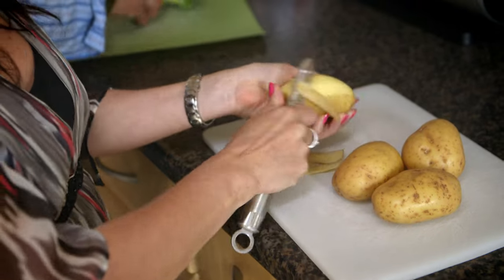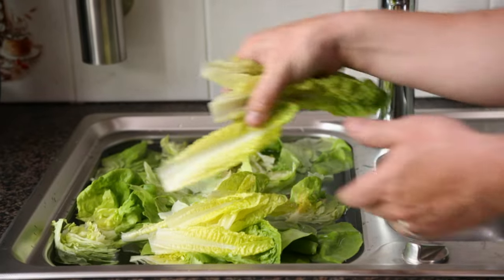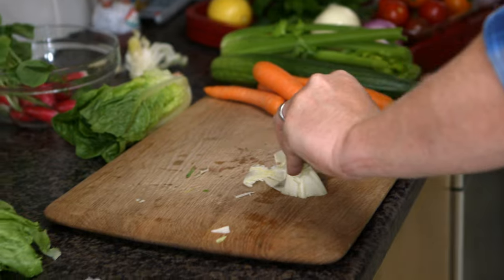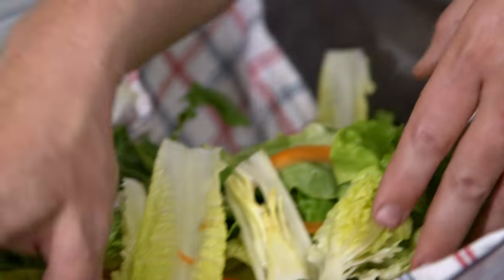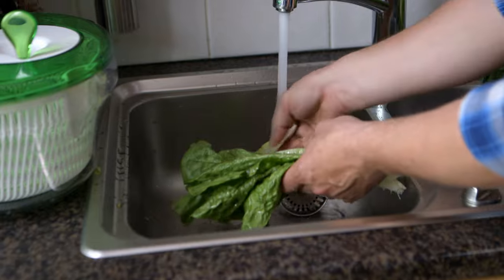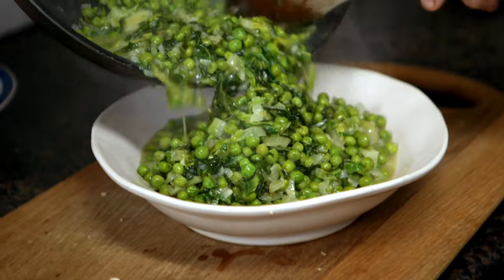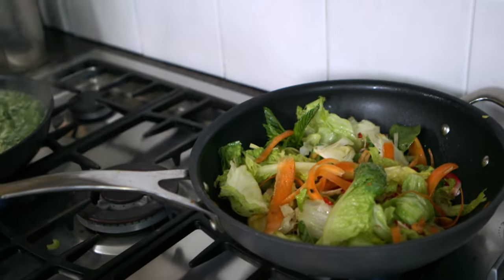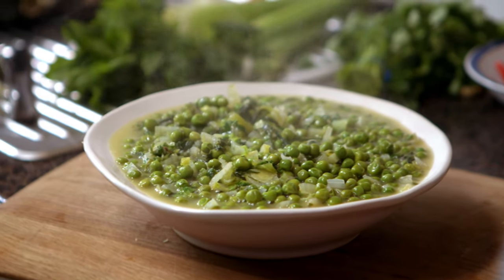How to keep your salad fresh | Save with Jamie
If you always end up throwing away your salad, I've got the perfect tip for you, watch this clip to find out more

The series 'Save With Jamie' originally aired on Channel 4.  If you’re UK based stream Jamie programmes on All 4

x